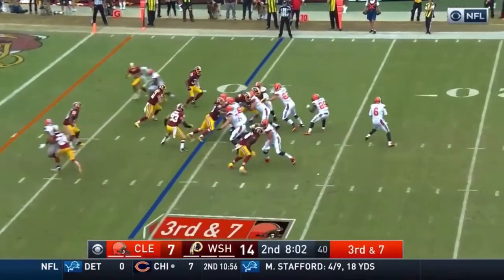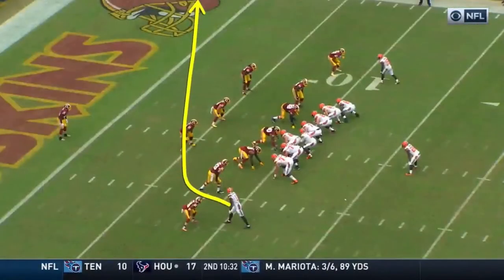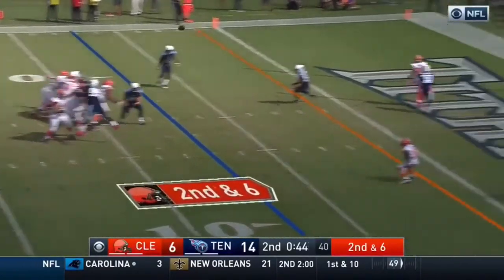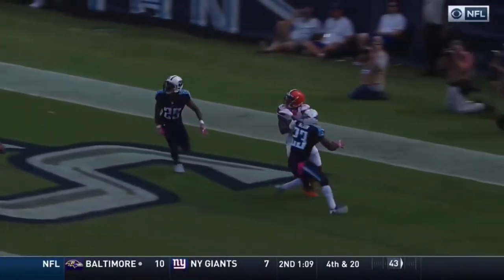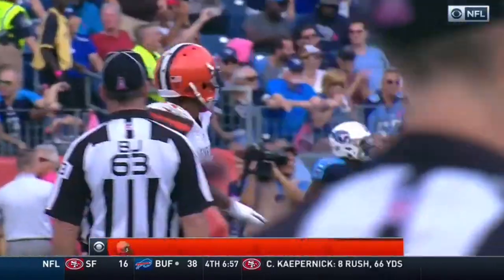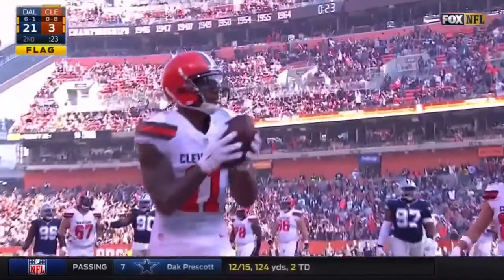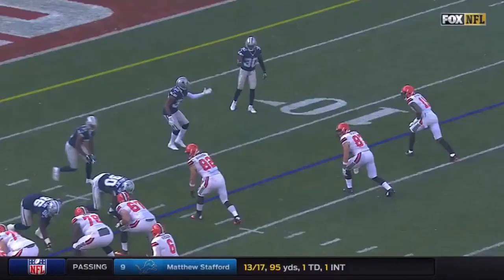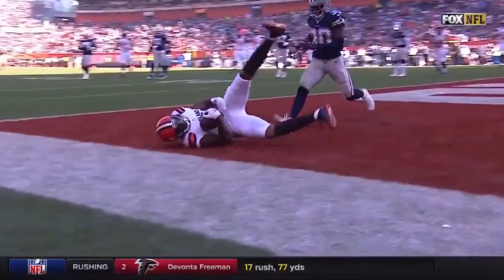Every Terrelle Pryor Browns Touchdown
Every Terrell Pryor Browns Touchdown